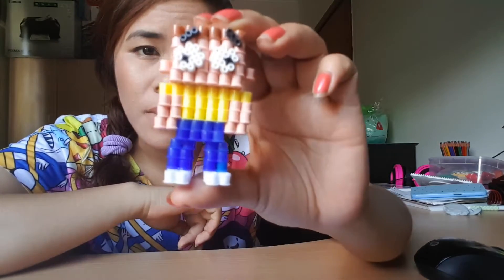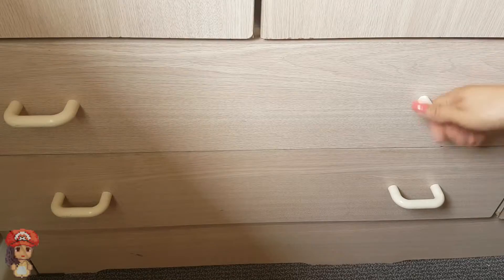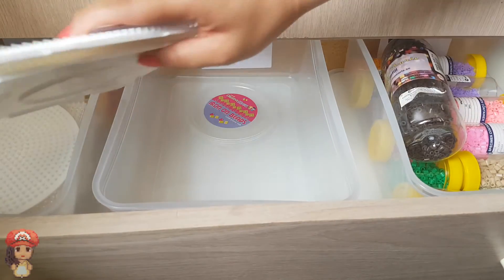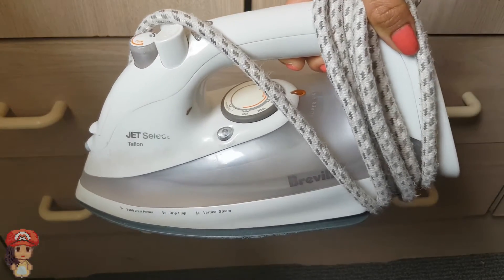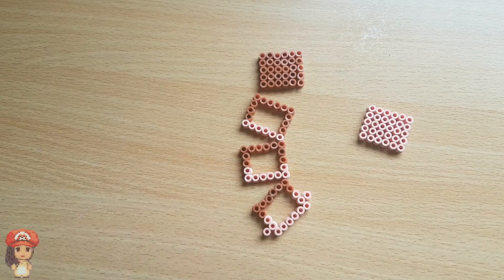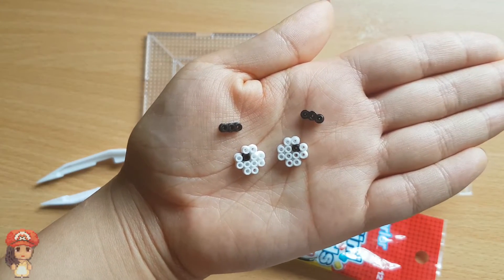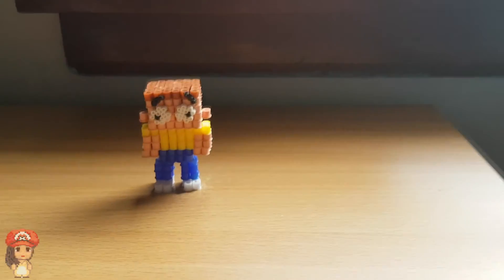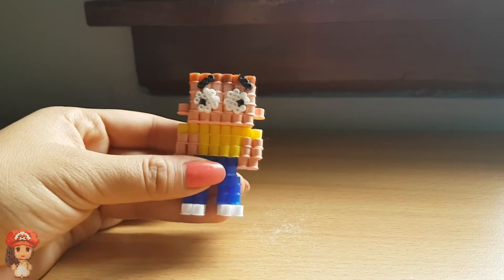How to make a Perler Bead MORTY! (Rick and Morty) Tutorial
An easy Perler Bead DIY for all you Rick and Morty fans. I just love this show and looking forward to season 3!

More schwifty videos
3D Rick: COMING SOON (to a theater near you)

● MAKING THIS PATTERN ●
Please credit me, FiloPixie with a link to this video if you create this pattern.

● ITEMS LIST ●
Perler Beads
Mini Perler Beads
Mini Perler Bead Tweezers
E6000 adhesive
Rick and Morty on DVD